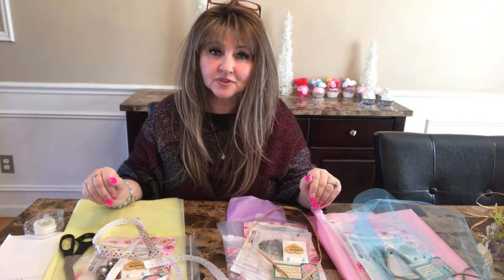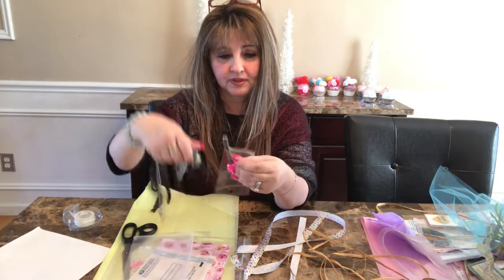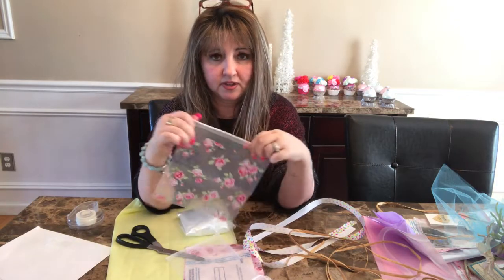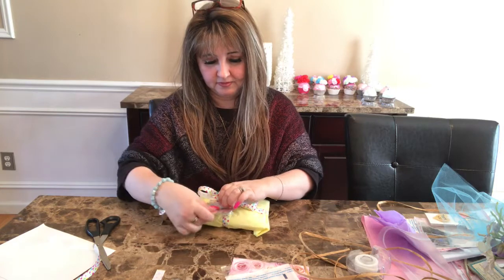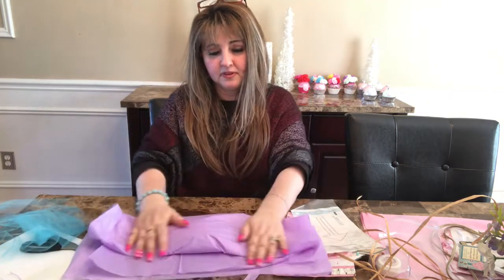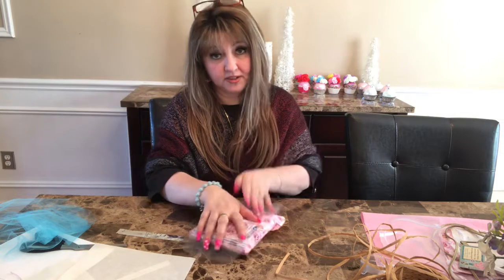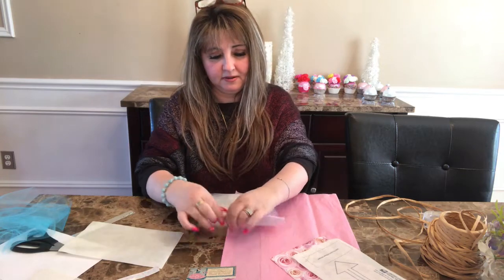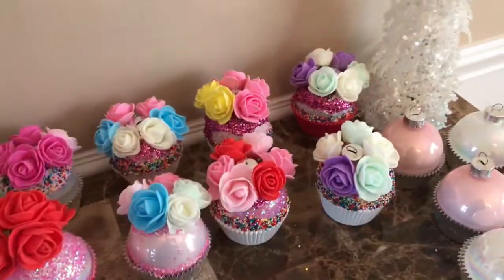Packaging eBay and Poshmark orders